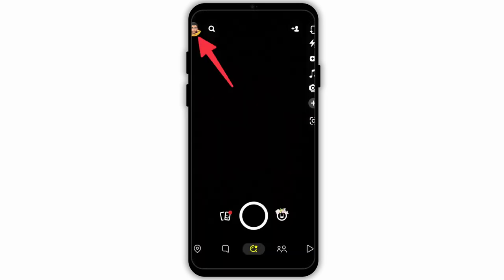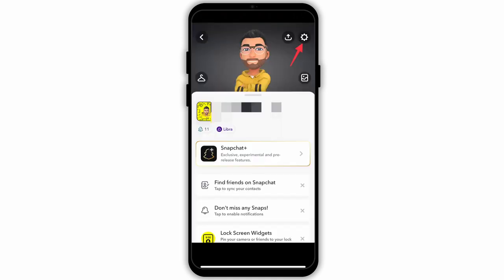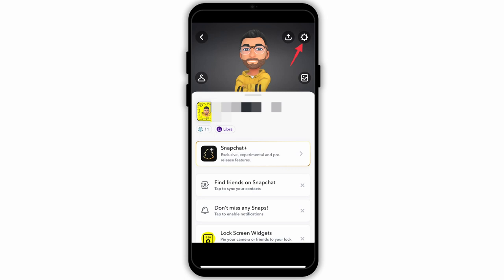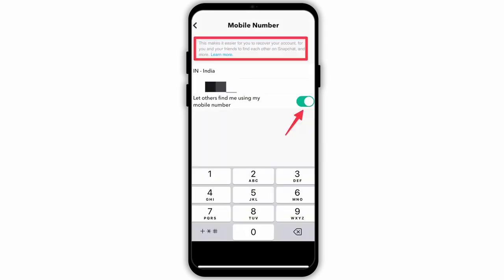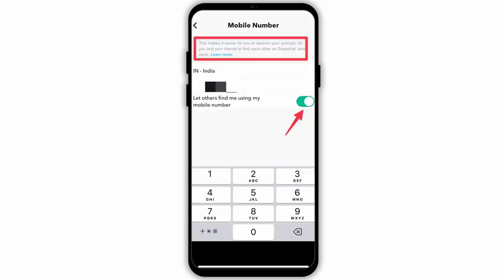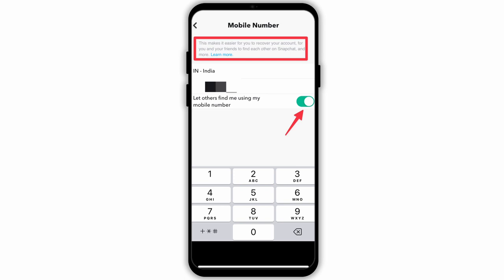How To Remove Your Mobile Number From Snapchat in just 2 minutes | Full Guide | New Update 2024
Ready to upgrade your Snapchat experience in 2024? Follow this step-by-step guide on how to remove your mobile number from Snapchat quickly and easily.

Timestamps:
0:00 - Introduction
0:10 - Removing your mobile number from Snapchat

Key points covered in the video:
- Explanation of why you might want to remove your mobile number from Snapchat.
- Step-by-step instructions on how to remove your mobile number.
- Tips to ensure your account remains secure after removing your number.
- Preventive measures to avoid needing to re-add your number.
- Detailed walkthrough of Snapchat's privacy settings.
- Tips for maintaining a secure and private Snapchat experience.